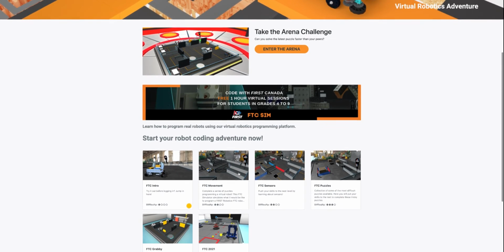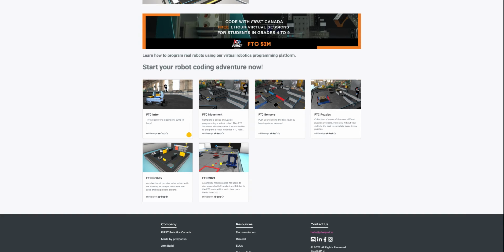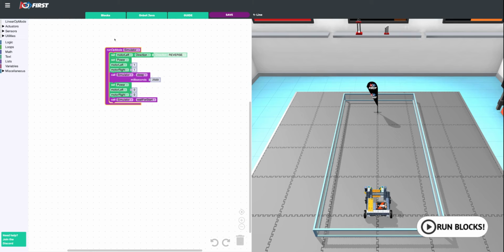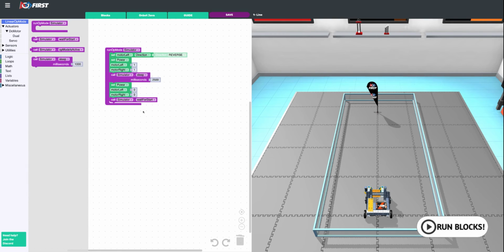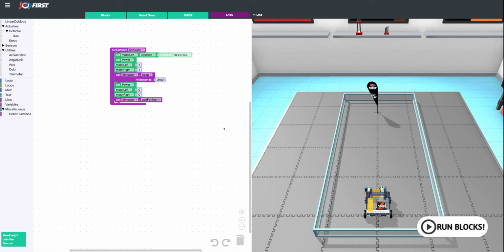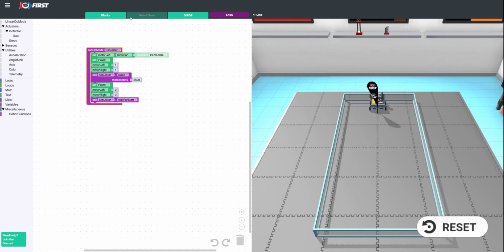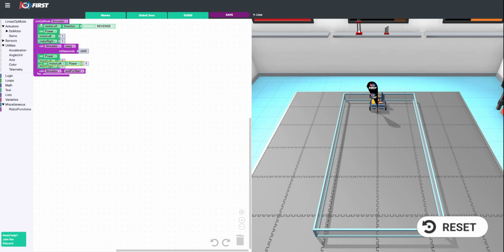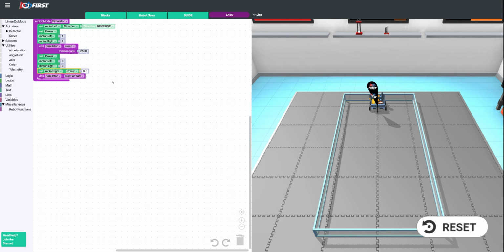A Walkthrough of the FIRST TECH Challenge Robot Simulator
Shiva robotics academy is an educational institut​ion that teaches kids about Science, Technology, Engineering and Mathematics through various hands-on activities.
LIC
7044 Beach Blvd